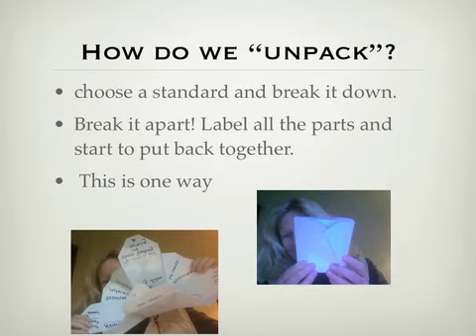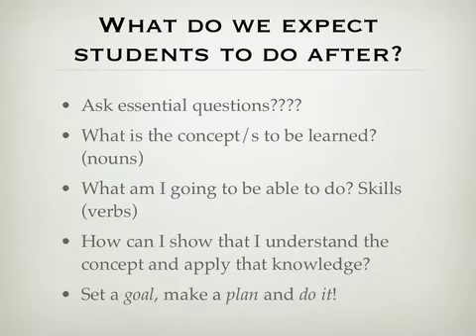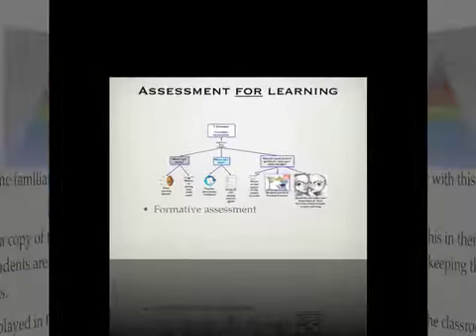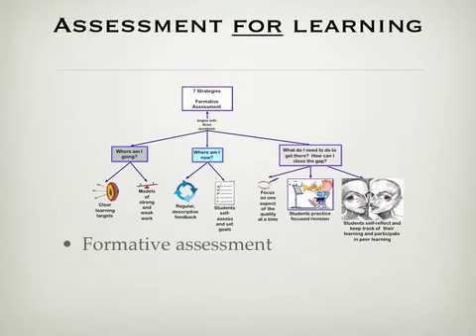Unpack, Unwrap It!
Unpack it! Unwrap it! Breaking down the Standards to Inform Instruction and Learning. This video was created by Jane Snider, Hancock Grammar School and Lamoine Consolidated School art educator.